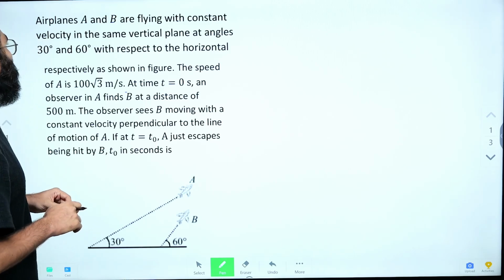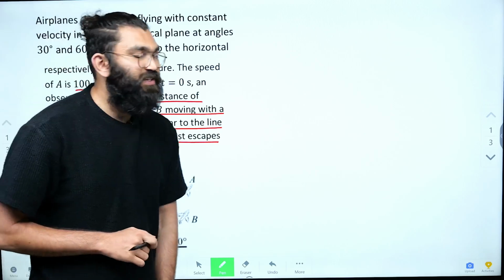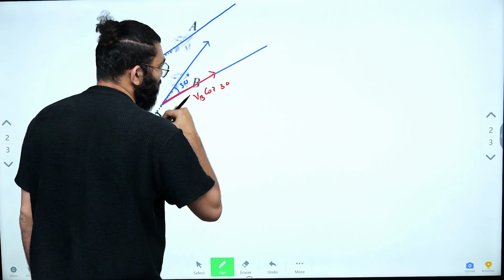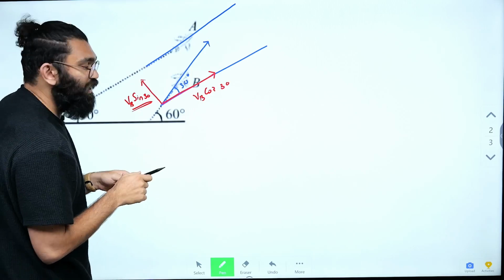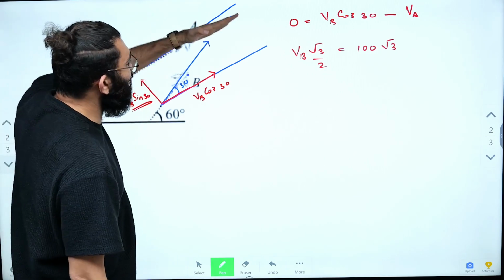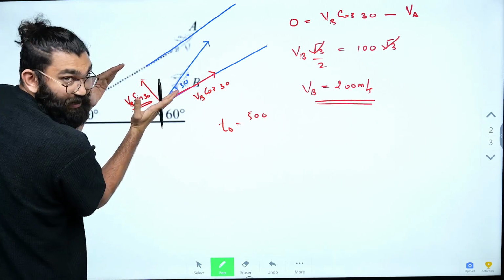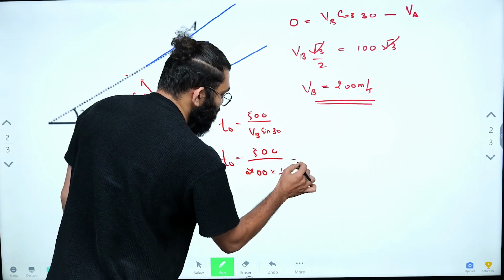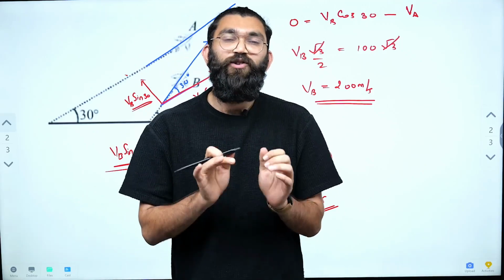JEE Advanced PYQ : Highlighting The Deeper Concepts Within The Small Details | Xylem JEE Advanced